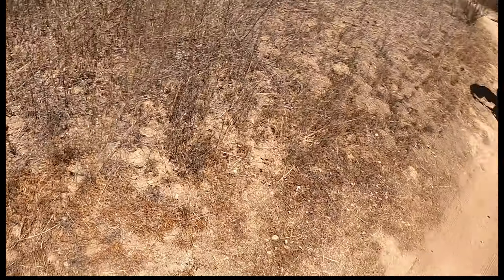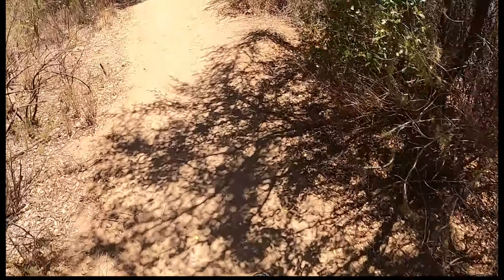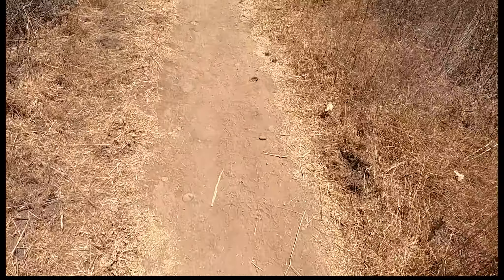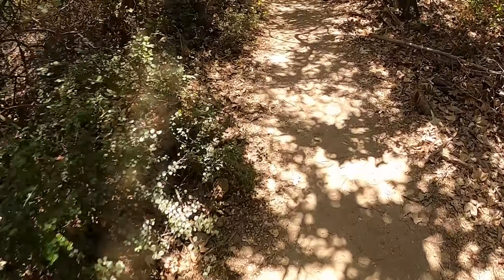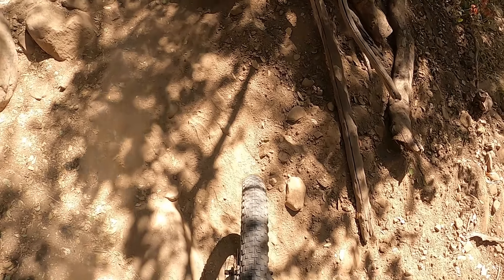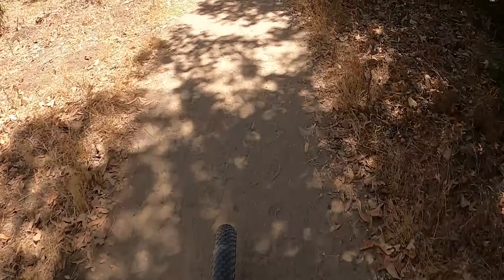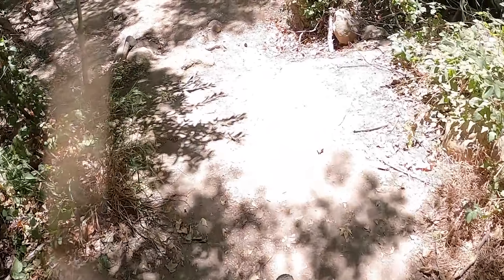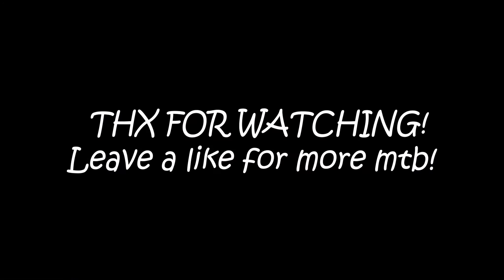Shredding Tucker's Grove || MTB Santa Barbara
In todays video Griffin shreds Tucker's Grove. If you want to visit its completely FREE!

Chapters:

0:00 - Intro
0:15 - Steep Rocky Berms
1:24 - Mellow Rocky Berms
2:00 - Evens Out a Few Drops
5:53 - Rocky Downhill
6:06 - Mellows Out
7:35 - Super Steep Hill
7:49 - Super Chill
12:33 - Outro